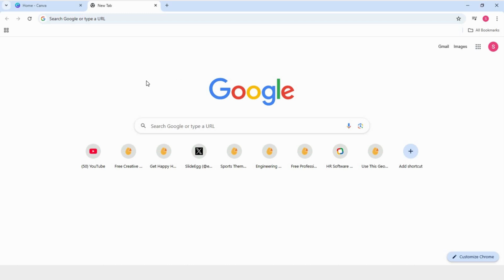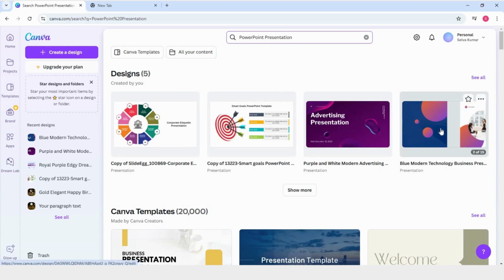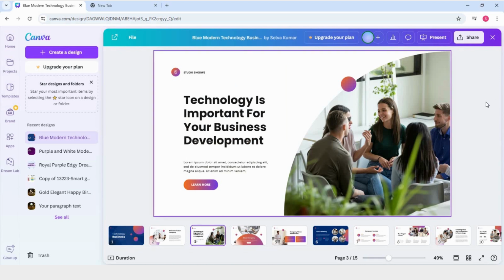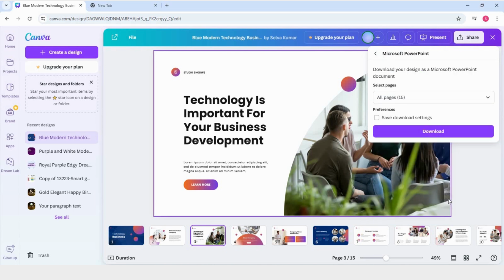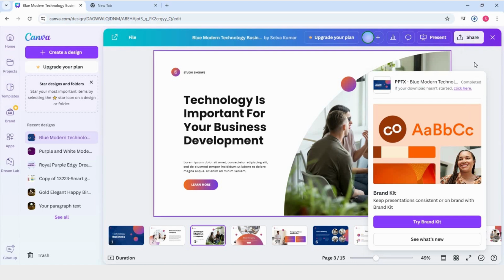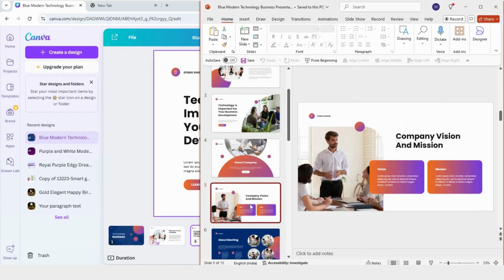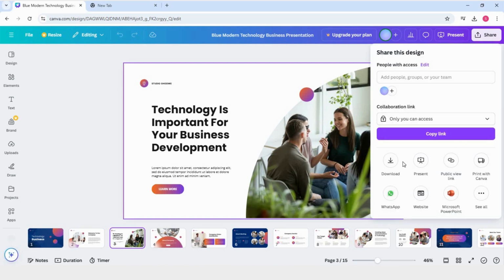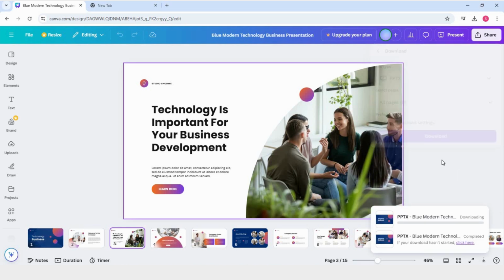How to Convert a Canva Design into a PowerPoint Presentation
Welcome to SlideEgg! In this tutorial, we'll show you how to easily convert a Canva design into a PowerPoint presentation, allowing you to seamlessly transfer your creative designs into a professional PowerPoint format.